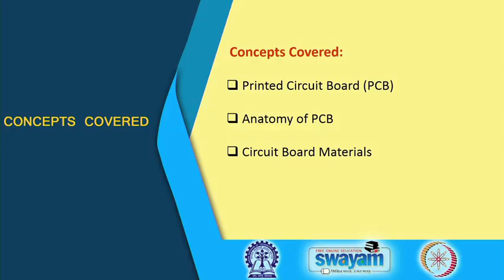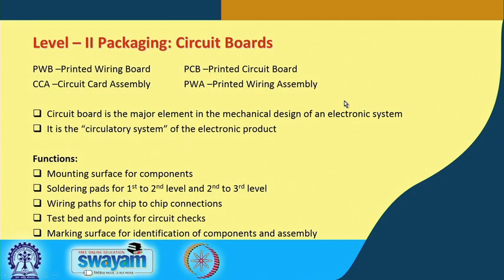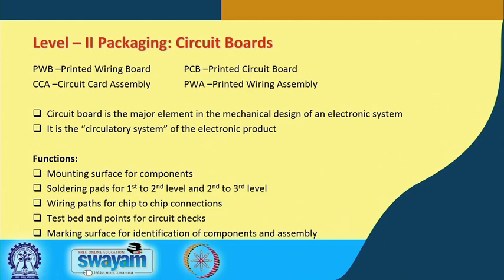Lecture 16: 2nd Level Packaging: PCB- I